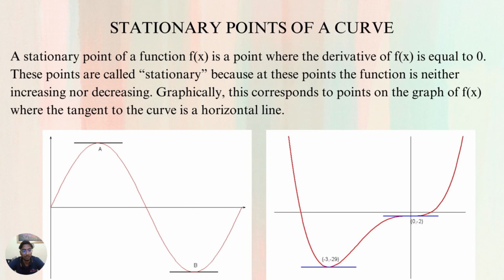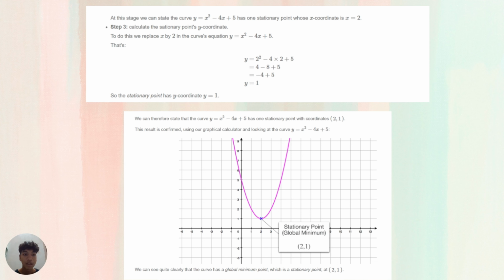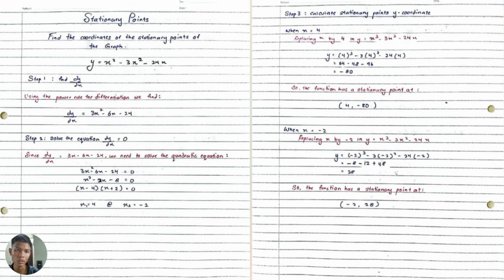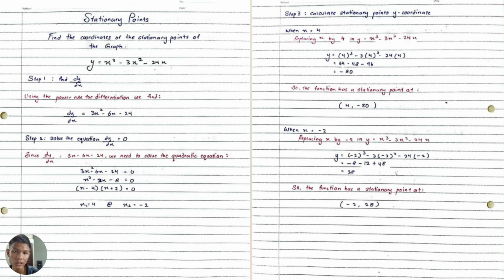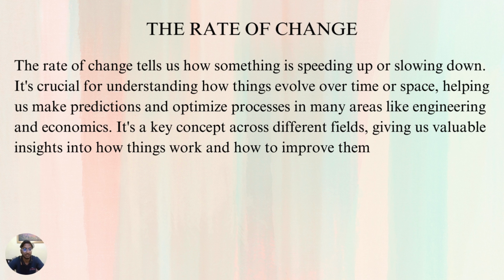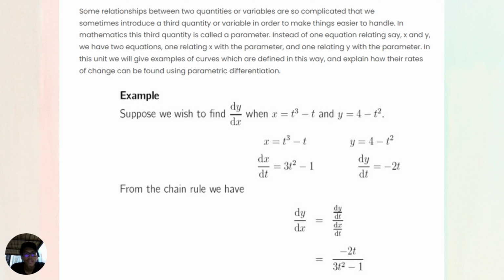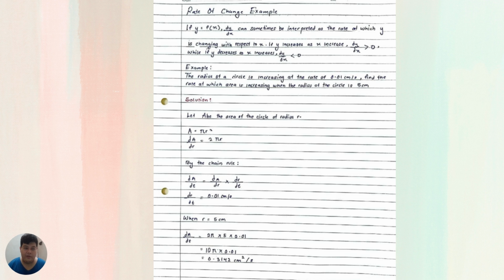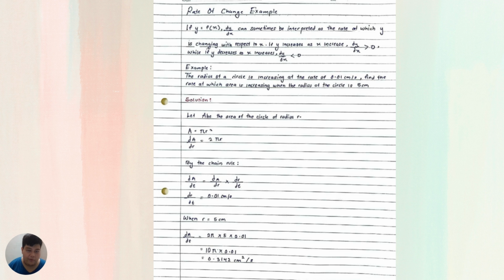Mathematic Presentation 1